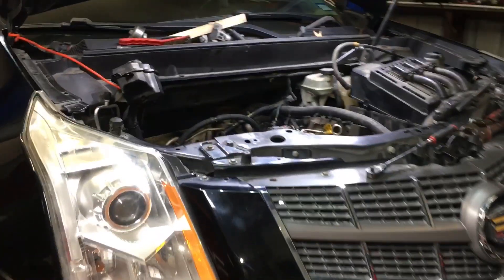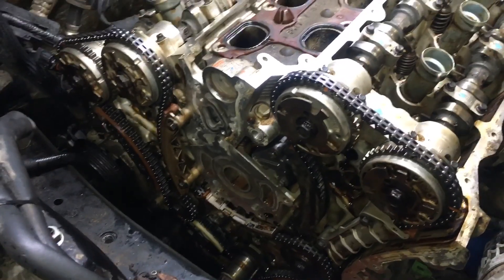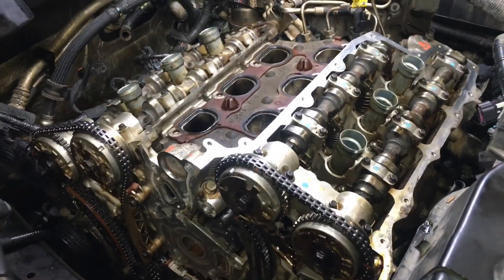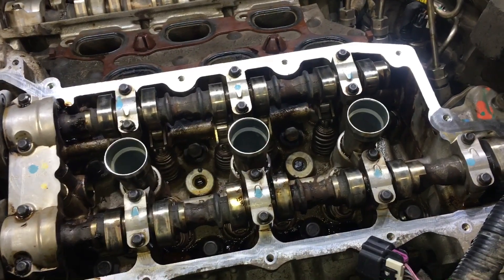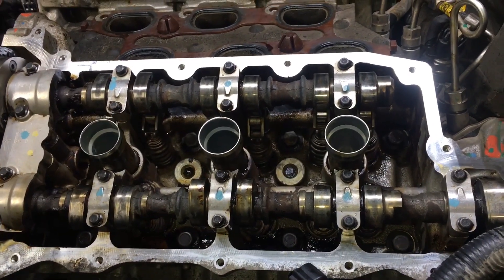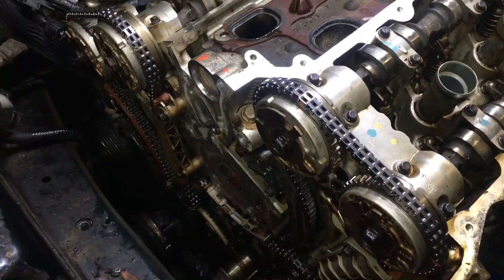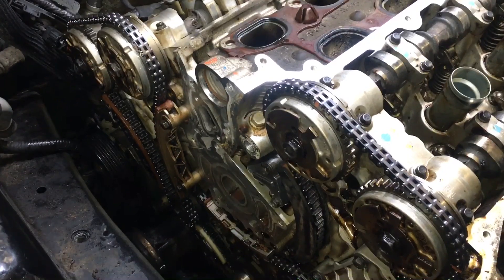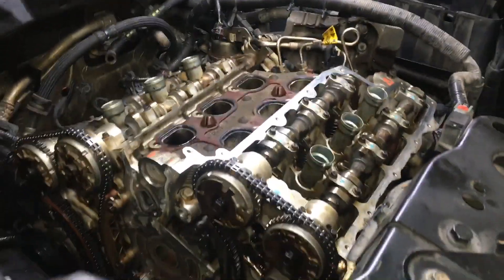Cadillac SRX 3.0 Timing chain P0017 P0016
I just wanted to make a quick video on my thoughts about why so many GDI engines have problems with stretched timing chains. This particular Cadillac came in with a rough idle and a check engine light with DTC P0017. There is a TSB on this problem. Let me know your thoughts on this topic. I hope this video was useful.
P0008 , P0009 , P0016 , P0017 , P0018 , P0019
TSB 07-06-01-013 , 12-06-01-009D